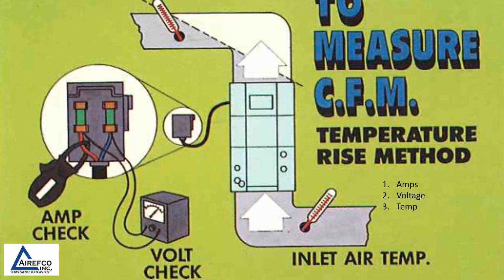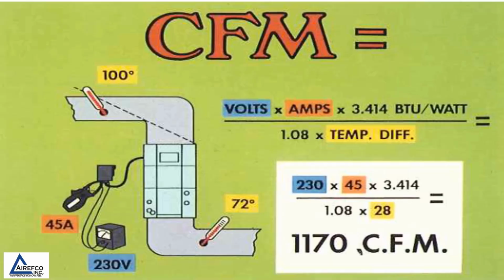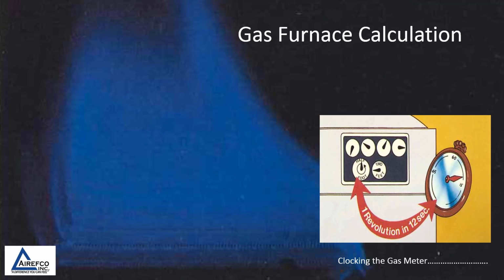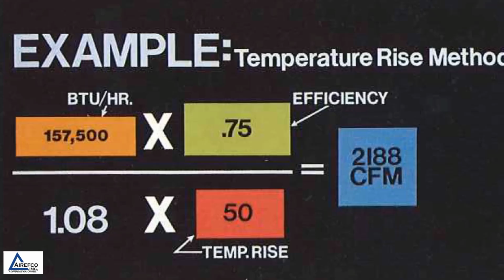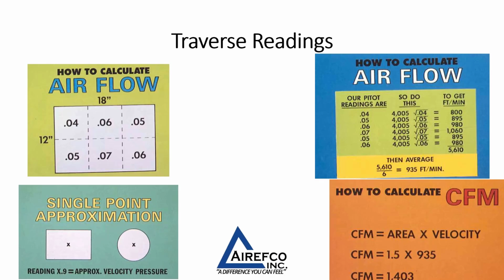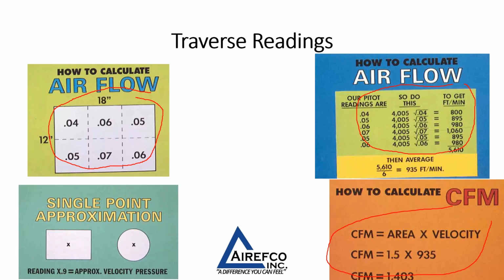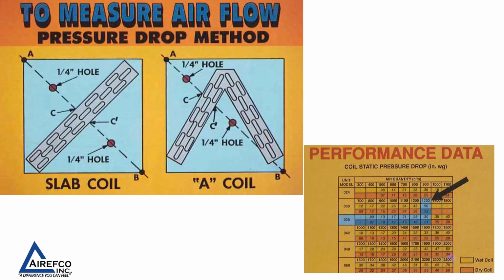Calculating CFM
In this video Paul tells you how you can calculate CFM in a system